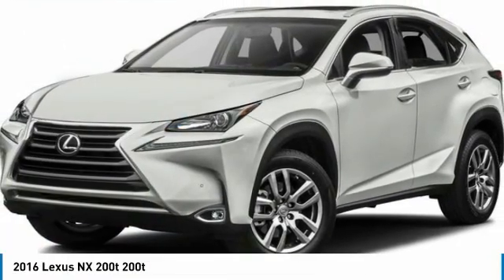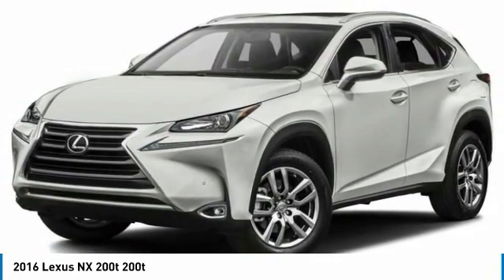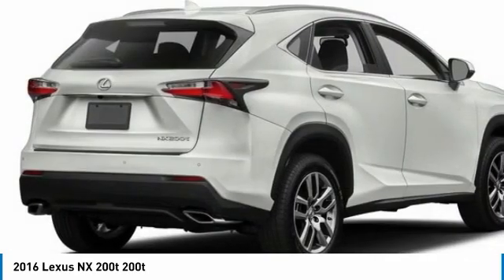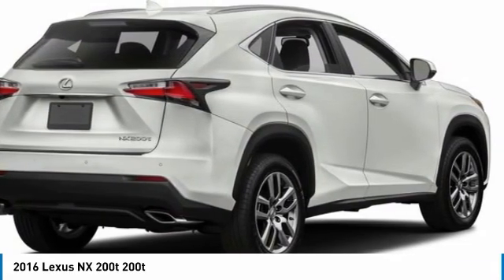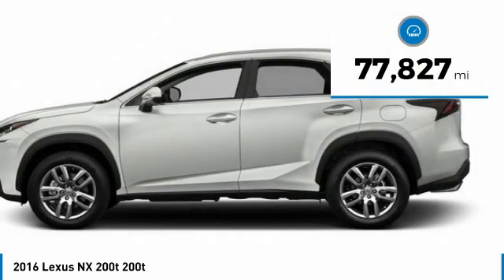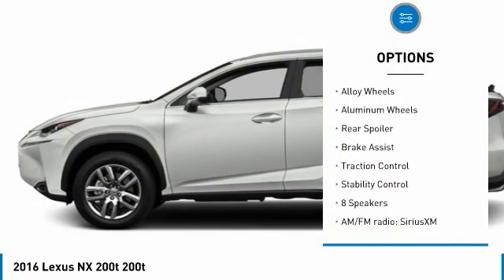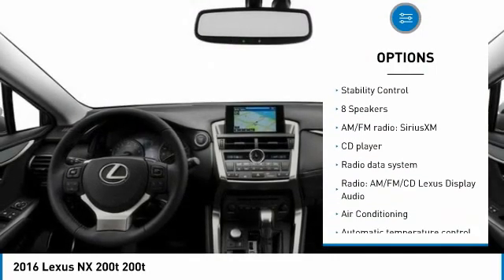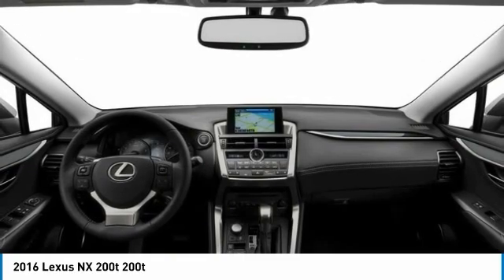2016 Lexus NX 200t T34567A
2016 Lexus NX 200t 200t

Kendall Toyota
10943 S Dixie Hwy

This NX is located at Kendall Toyota in Miami on 10943 South Dixie Hwy. Simple paperless financing makes buying a car easier than ever: Click and drive. Take home delivery or curbside pickup. We have low interest finance programs to help you save money and make buying a new car affordable. Please ask us for details. This Lexus SUV is priced to sell at . Open 7 days., Iphone, droid and navigation compatible, Leather Interior, Looks Fantastic, Low Payments!, Manager's Special!, Must See!, Rear Back Up Camera, Runs Great!, Why Buy New-Save Money!!, Won't Last Hurry Up!.77827 2016 Lexus NX 200t FWDAwards:* 2016 KBB.com Brand Image Awards * 2016 KBB.com Best Resale Value AwardsReviews:* Impeccable cabin construction; generous backseat room; copious high-tech features; smooth and quiet engine. Source: Edmunds